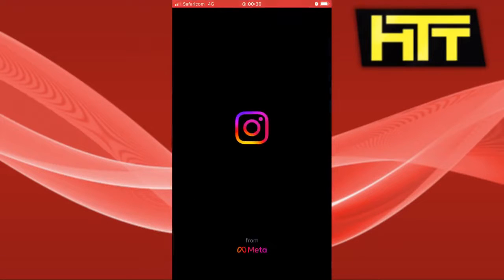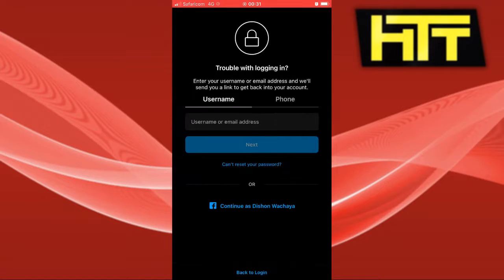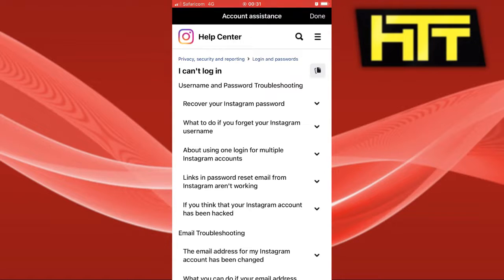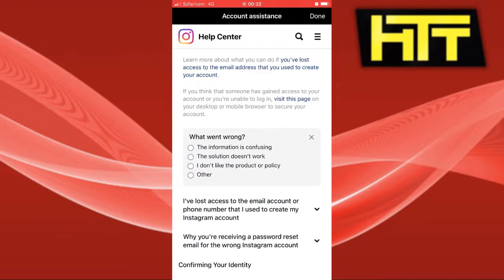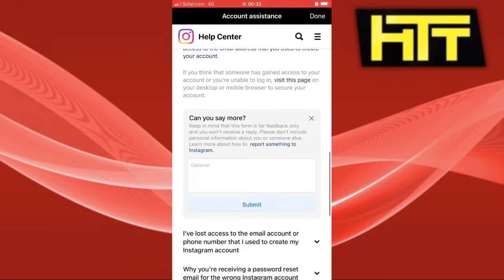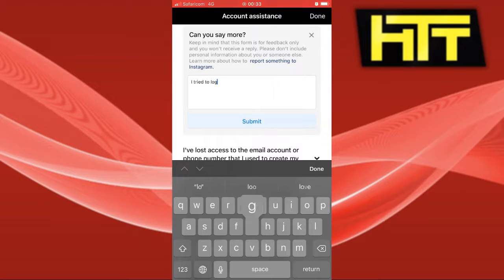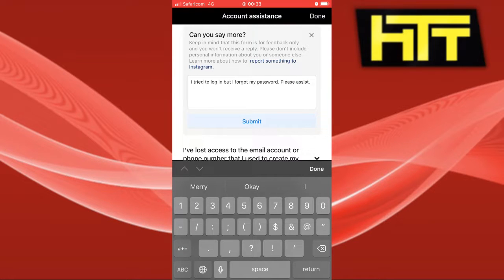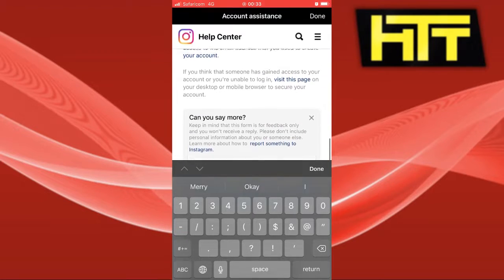How To Recover Lost/Hacked Instagram Account Without Email & Number New 2023 Update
If you have lost your Instagram account it can be recovered in case of hacking or lost.

Recovering your Instagram account can be challenging specially without Email & Phone Number. We have brought you guys with a tutorial for the same.